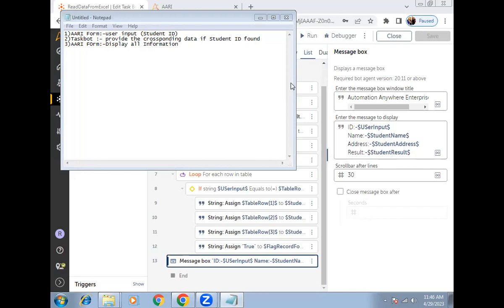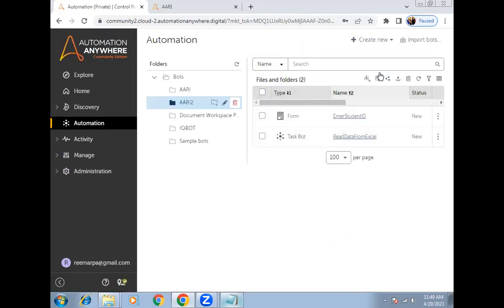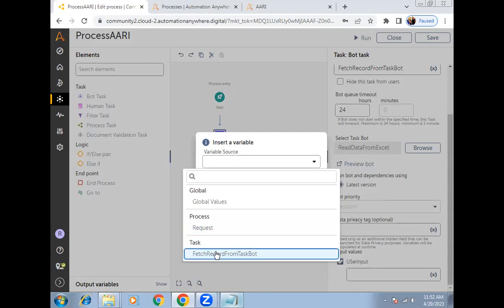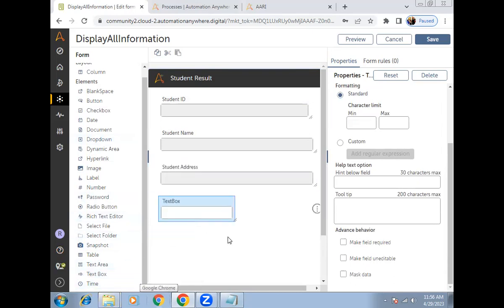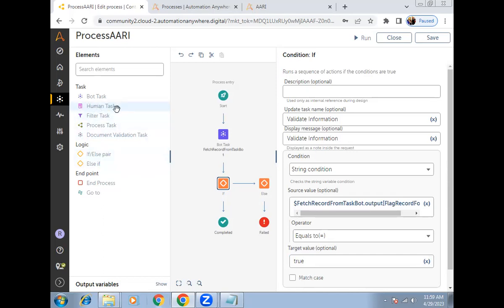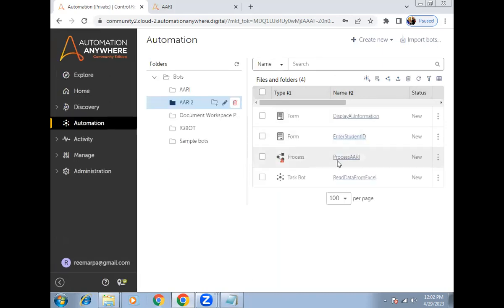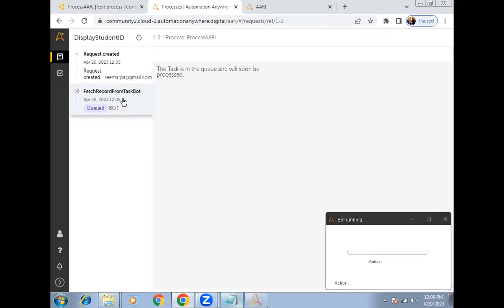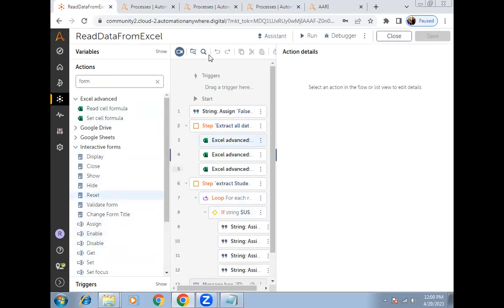A360,AARI Form,Process,Human Task,Task Bot,AARI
A360:-I have explianed AARI form and process.
1)PRocess
2)AARI Form
3)Get Input in AARI form
4)Display all Information in AARI Form
5)Call Human Task inside Process
6)Call Task Bot inside Process
7)MAp Task Bot and Human Bot Variable
8)Map user input to Task Bot inside process
9)MAp Task Bot output variable to Form